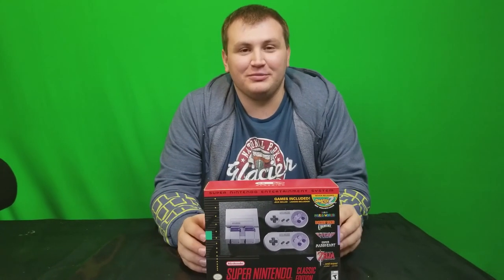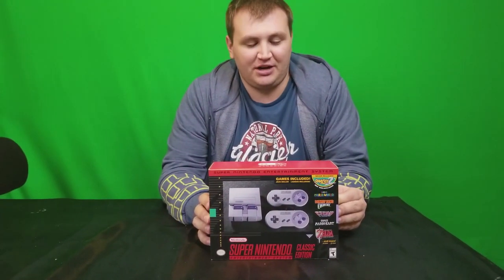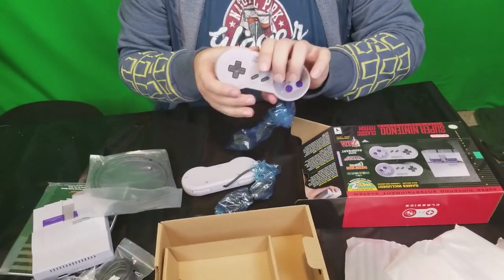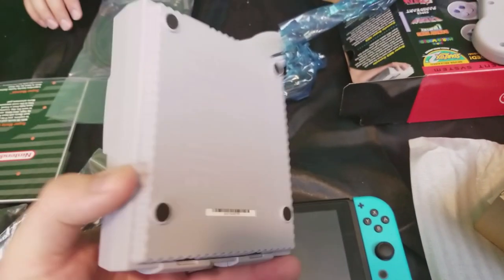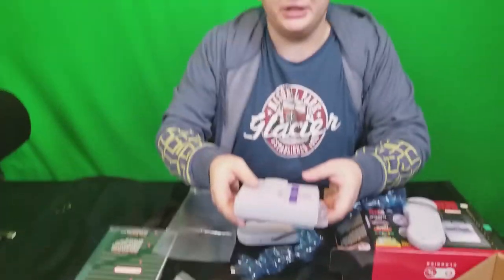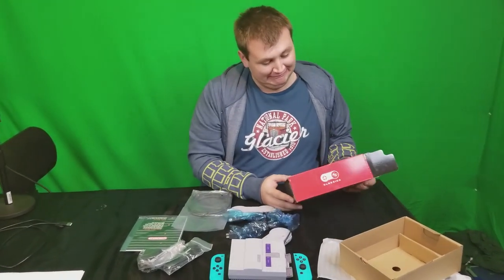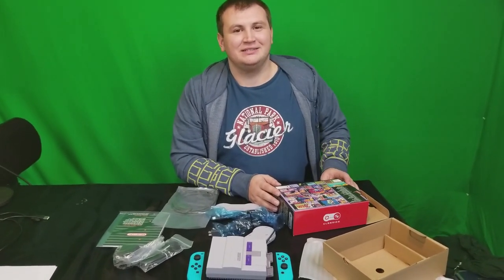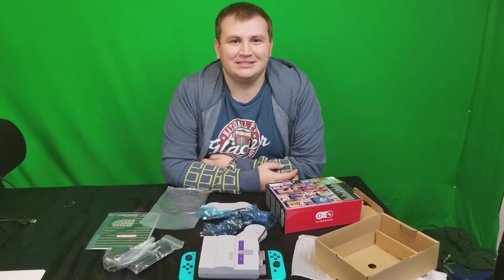We Unbox the SNES Classic Edition... Because We Got One!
Yes folks, we got our hands on a SNES Classic Edition, so let's unbox it!

Buy the game I am playing, Super Mario Odyssey, for Nintendo Switch